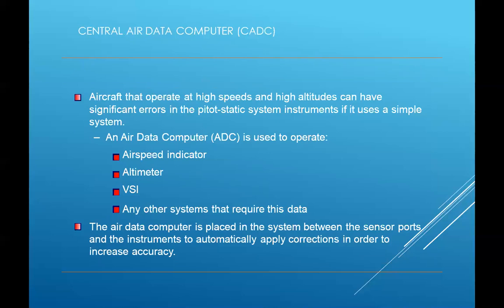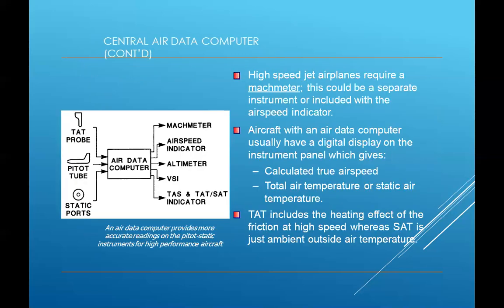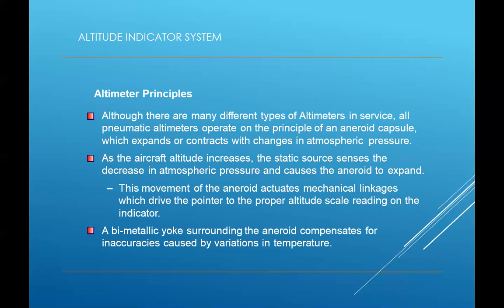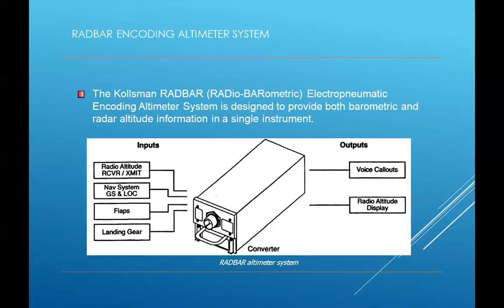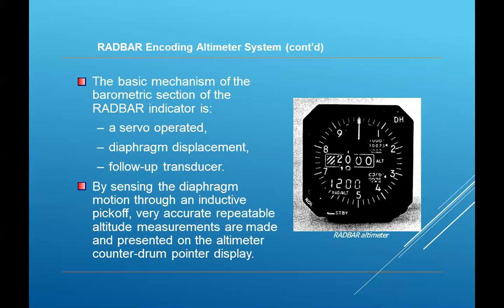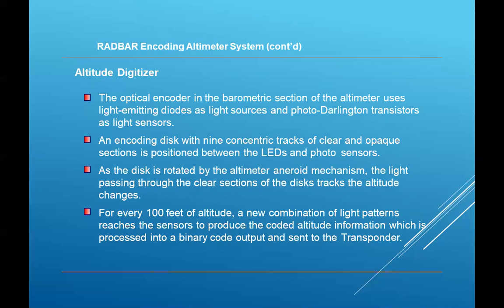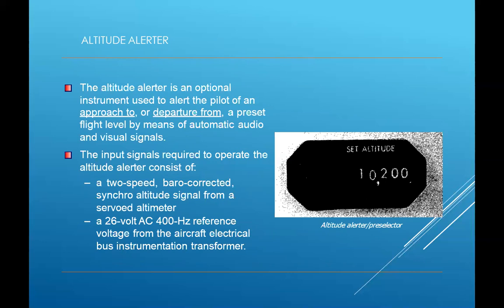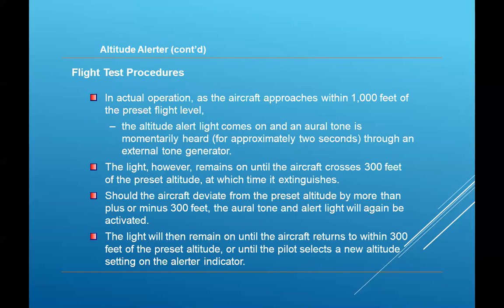Avionics/Central Air data computer/ Sudha/MAMSE